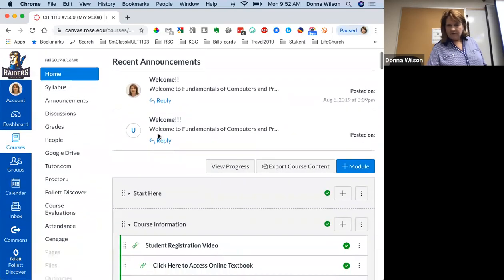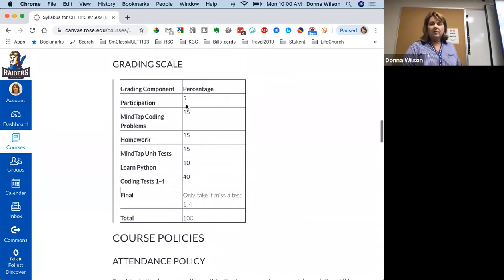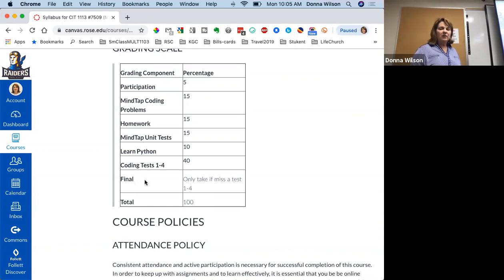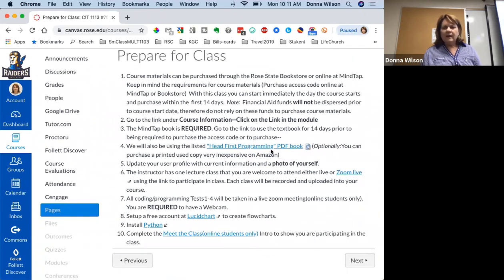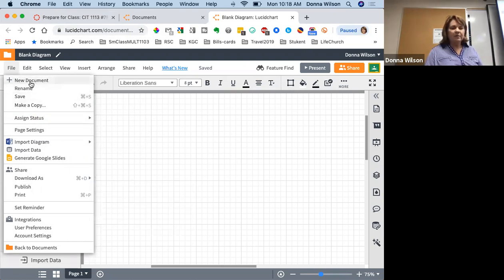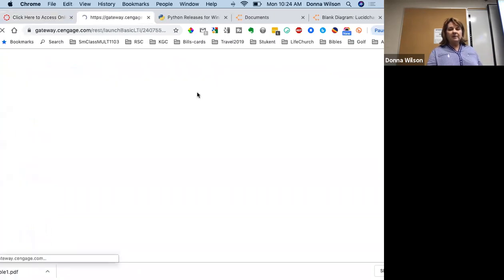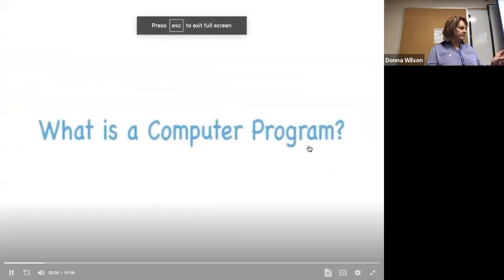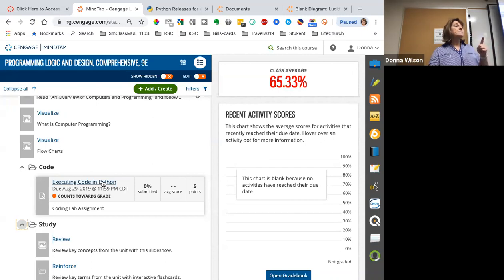FA19 Lecture 1 Introduction